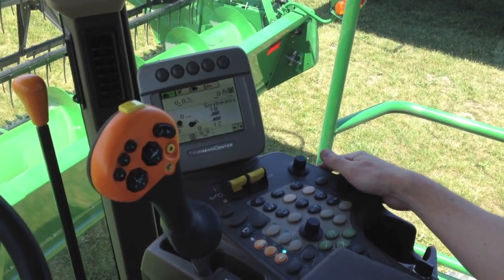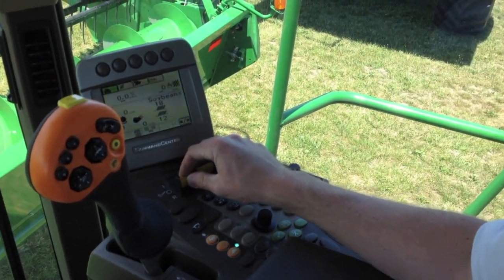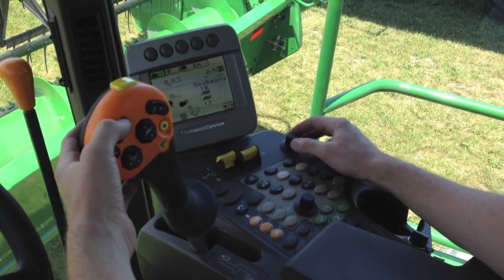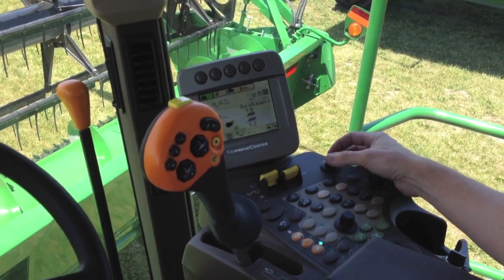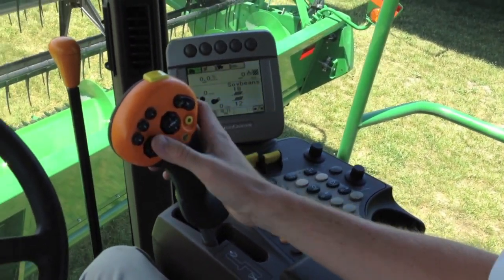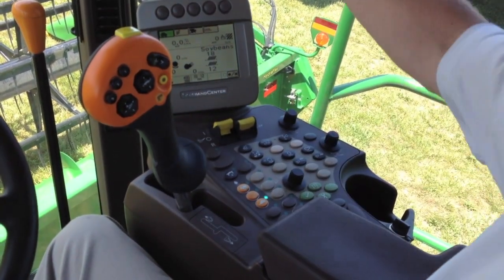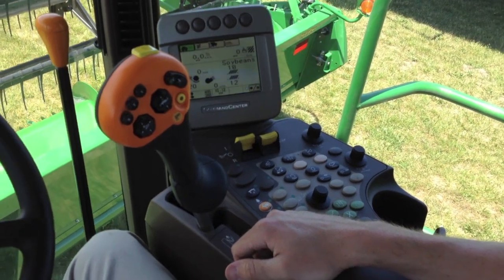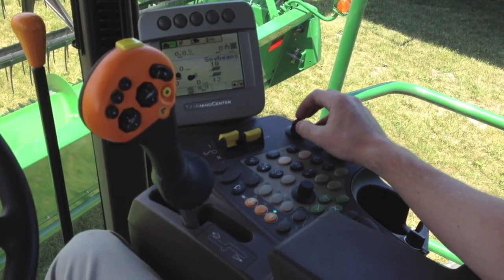70 Series Combine Automatic Height and Header Resume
How to set up the Automatic Height and Header Resume on a John Deere 70 Series Combine.